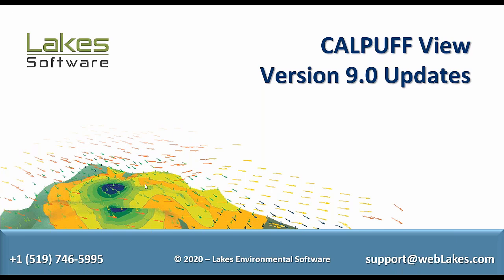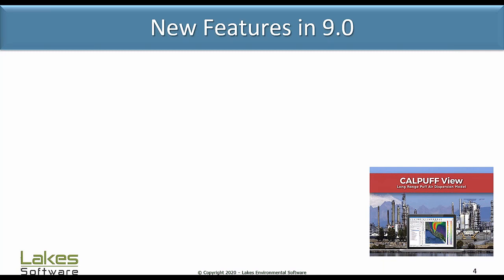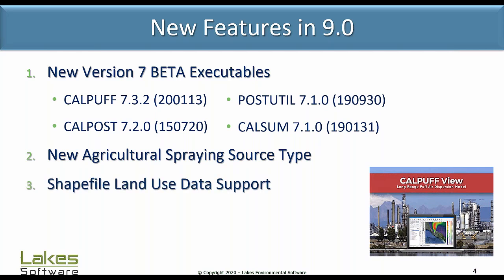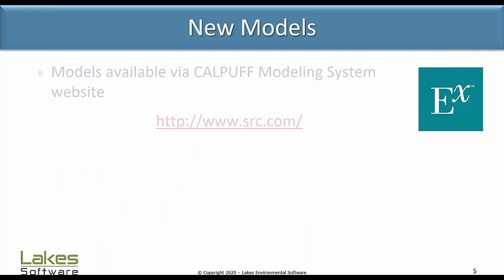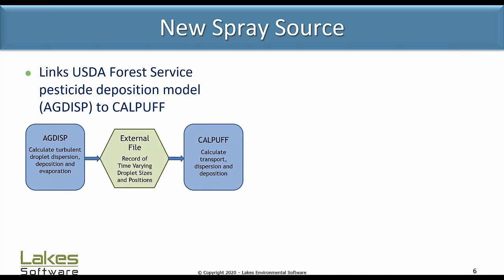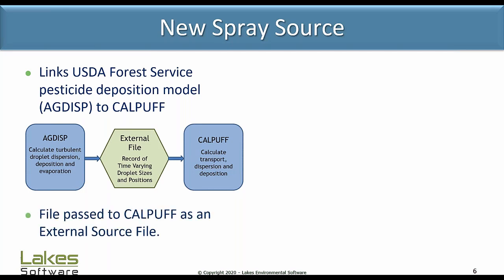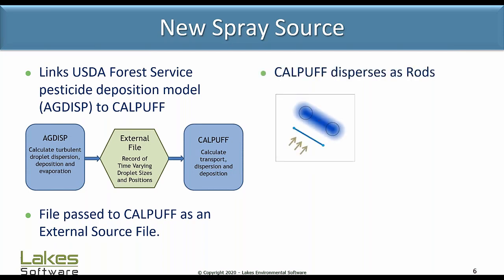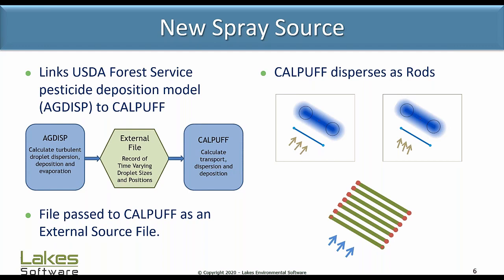Lakes Environmental Software Webinar - CALPUFF View Version 9.0 Update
This webinar demonstrates the major updates to Version 9.0 of Lakes Environmental's popular CALPUFF View software. Features include:  New Version 7.3 BETA model executables, agricultural spray source type addition, meteorological data processing enhancements, and more.